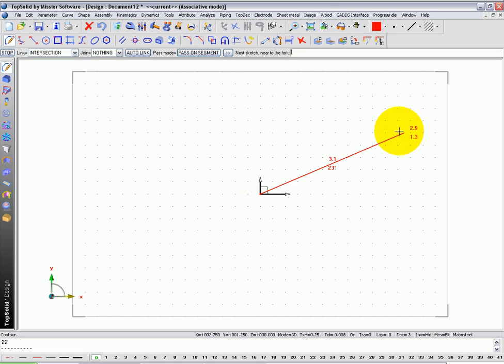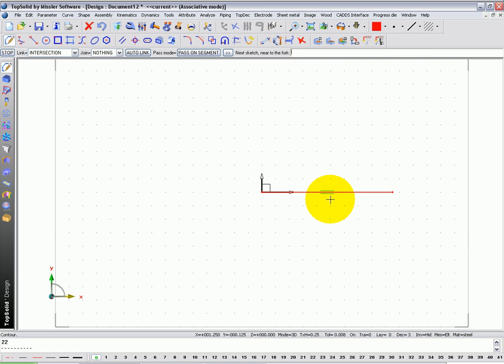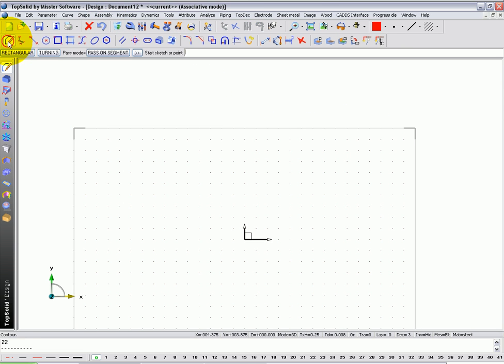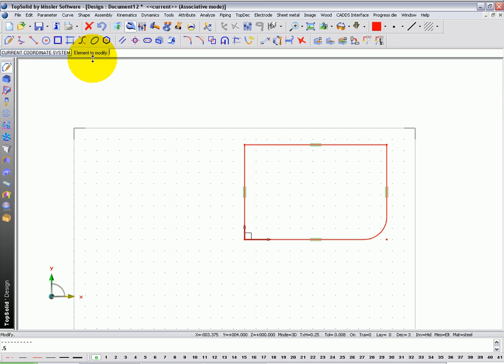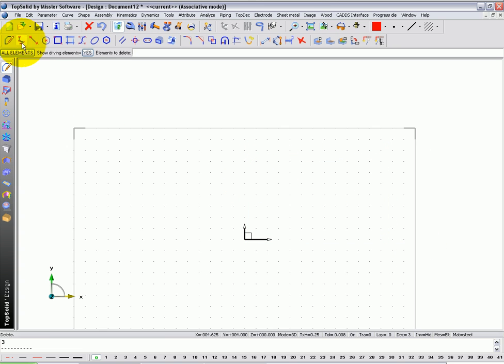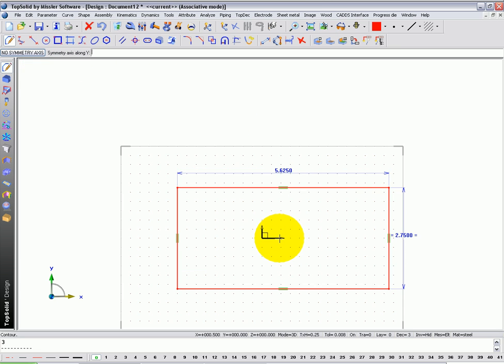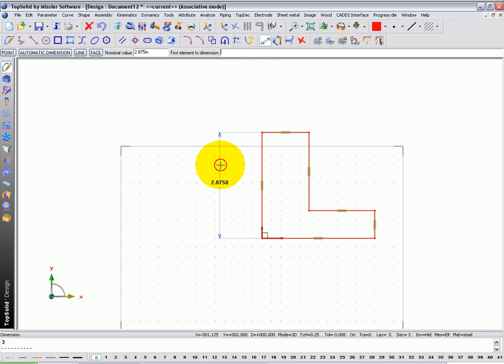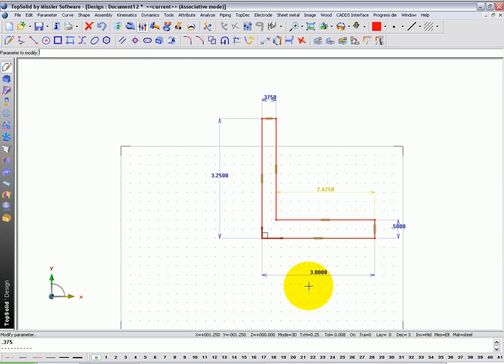basic contours with the TopSolid sketcher